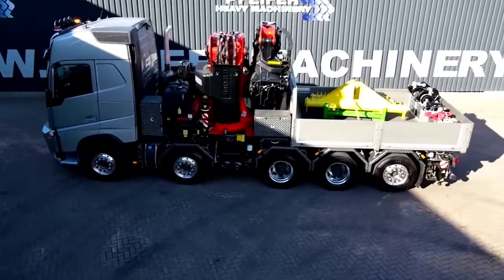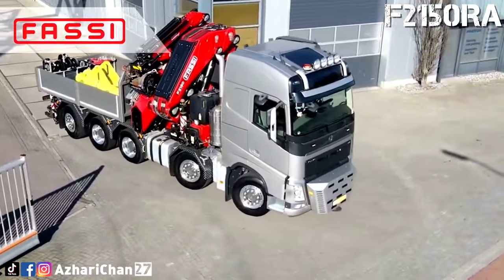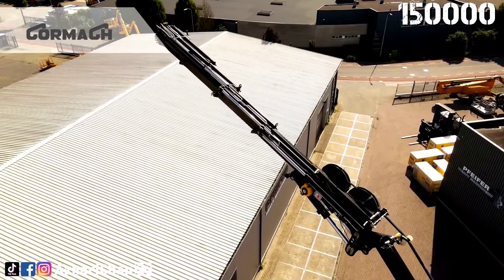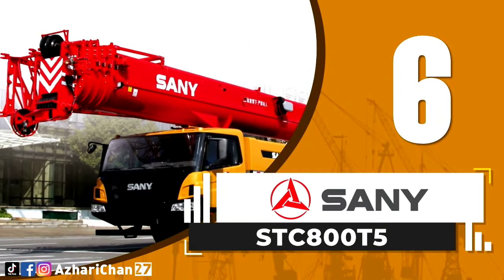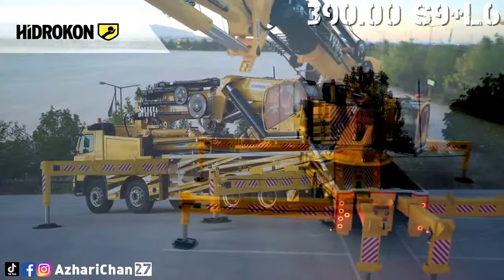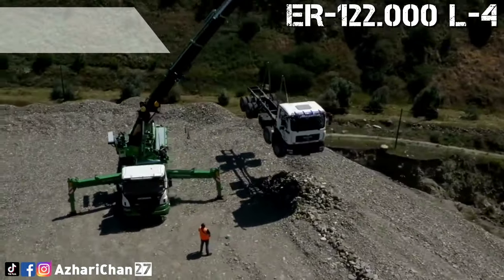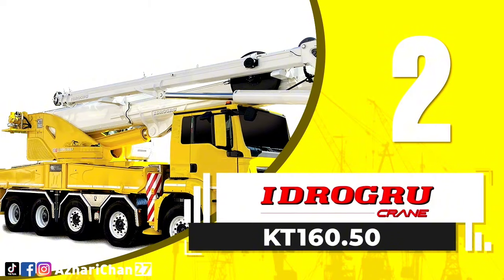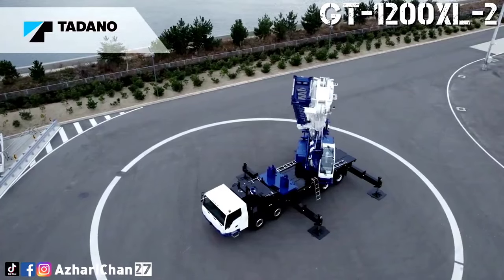The Most Amazing Truck Crane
This video is to show about 10 The Most Amazing Truck Crane.